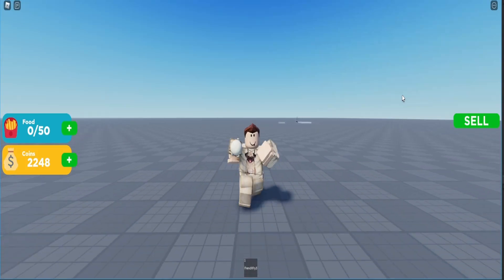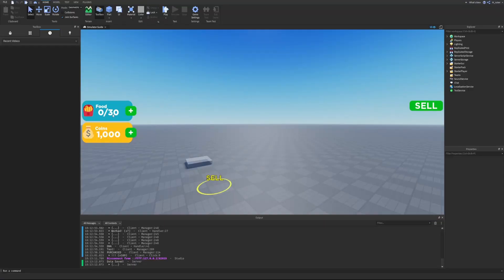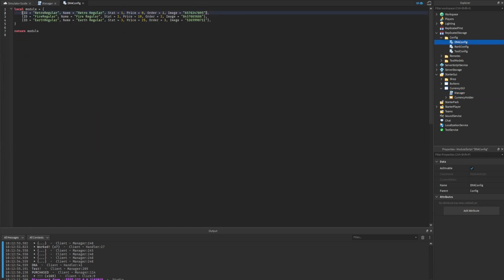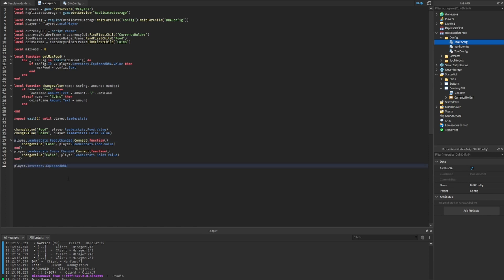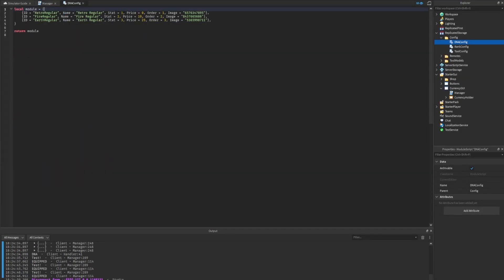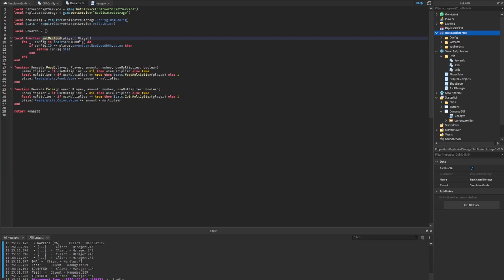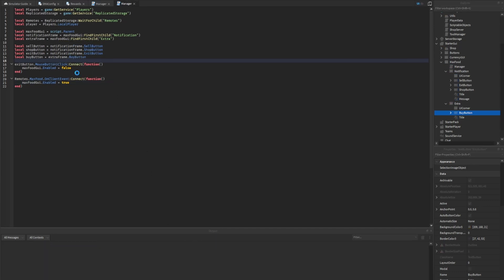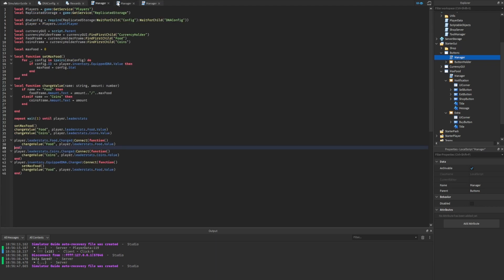Setting the Max Food! Roblox Studio Simulator Guide Episode 15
In this Roblox Studio Simulator episode, we limit the max amount of Food a Player can have and create a Gui to notify them when they have reached their Food limit!

00:00 - Intro
00:24 - Showcasing the Current Max Food System
00:45 - Showcasing the Desired Max Food System
01:06 - Displaying the Max Food in a Gui
03:16 - Updating the Gui to Display the Max Food
04:17 - Testing the Max Food Display
04:38 - Updating the DNA Config
08:01 - Testing the Max Food Limit
08:31 - Notifying the Player upon Reaching their Max Food Limit
09:15 - Creating the Max Food Notification Gui
11:55 - Creating the Infinite Food Storage Frame
13:15 - Scripting the Max Food Notification Gui
17:38 - Testing out the Max Food Notification Gui
18:21 - Outro